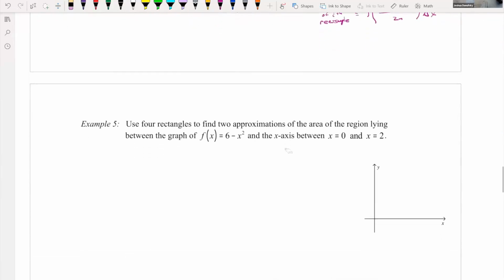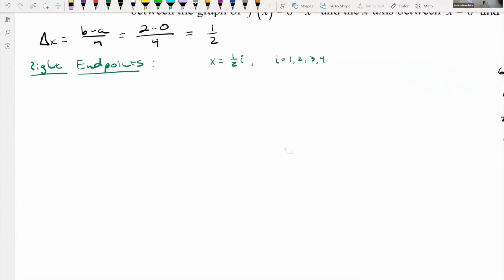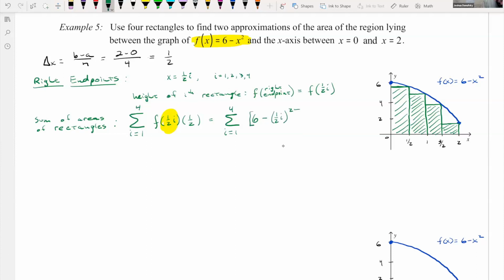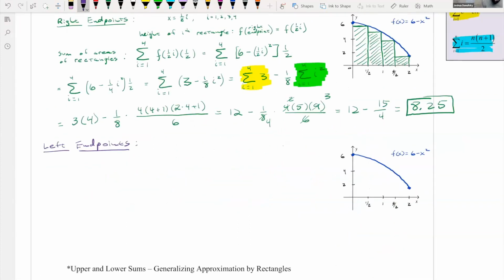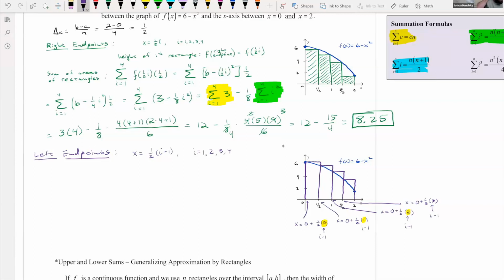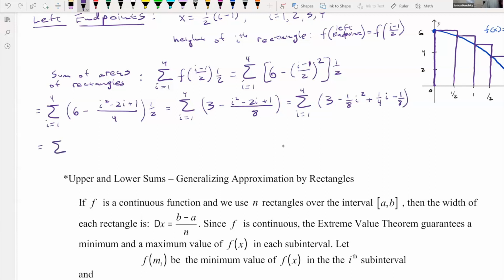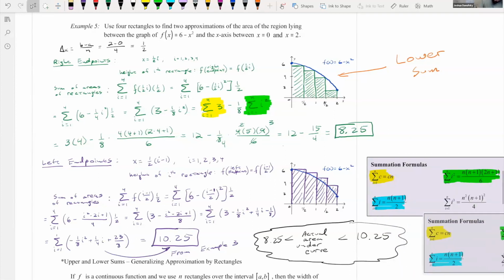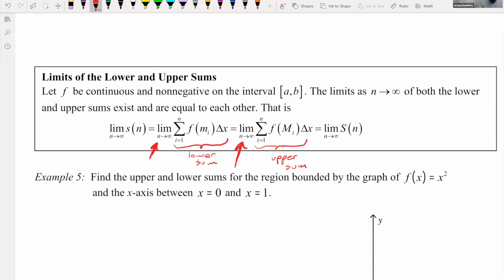3A Video Assignment 15 5 Section 5 1 Approximating Areas Part 2